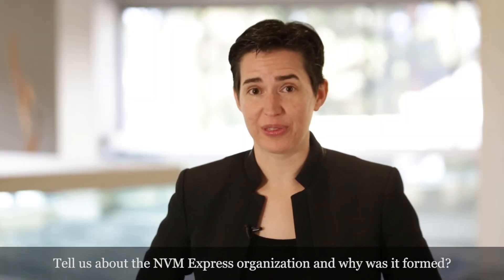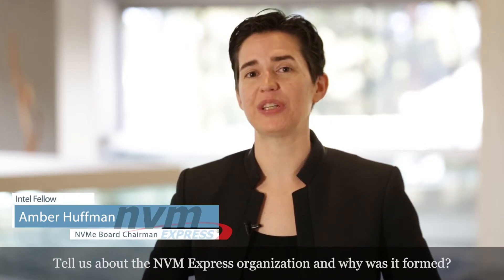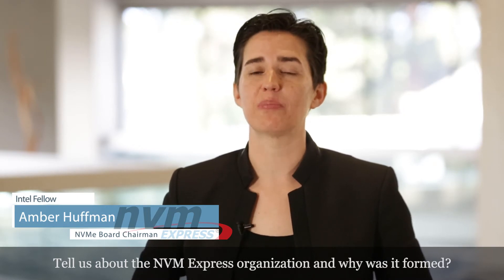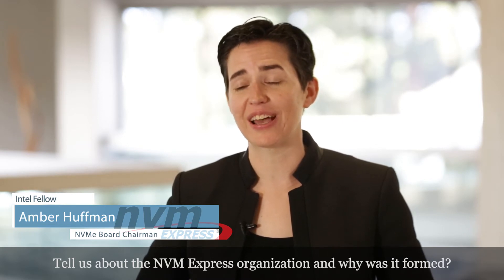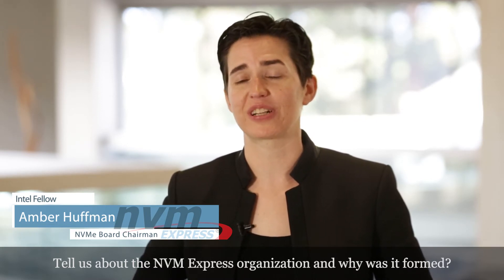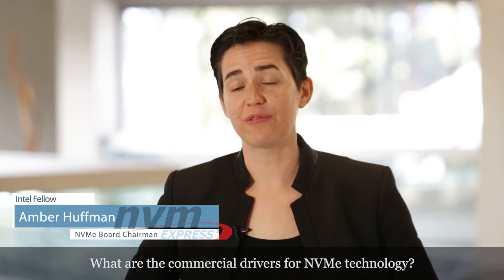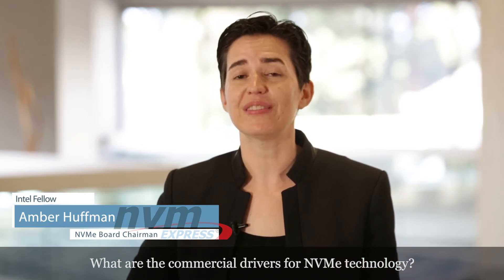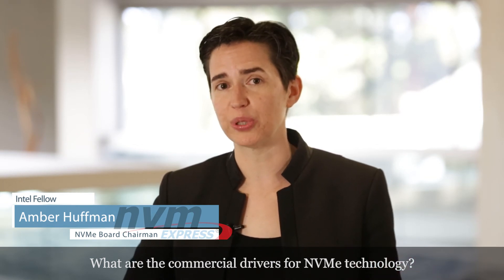What is NVMe?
Amber Huffman, NVMe Board Chairman and Intel Fellow explains in her own words what NVM is, what industries can benefit from it, and how NVMe was formed.